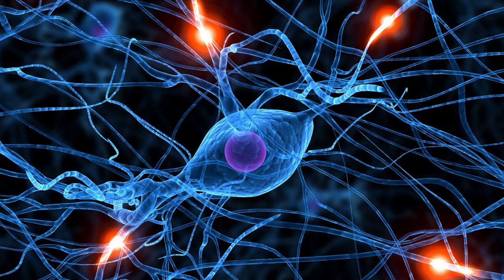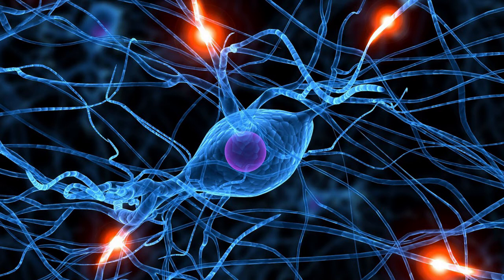Michaela Boehm - Changing Neutral Pathways Through The Body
Michaela discusses why it's so hard to change our habits through discussing the limits of knowing and why change comes through bodily release.

Michaela Boehm teaches and counsels internationally as an expert in intimacy and sexuality. From Michaela Boehm's podcast, full episode found